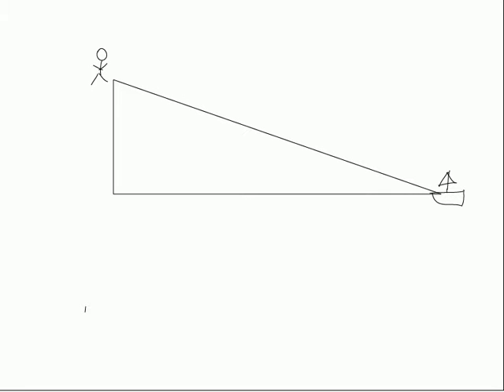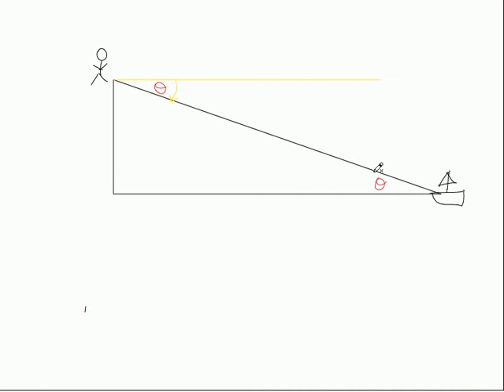Section 13-1 part 6